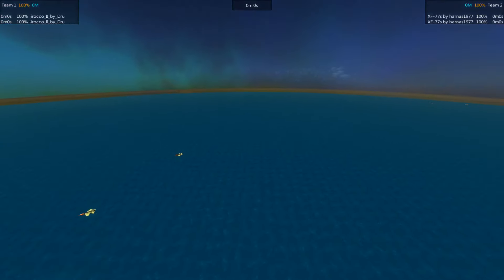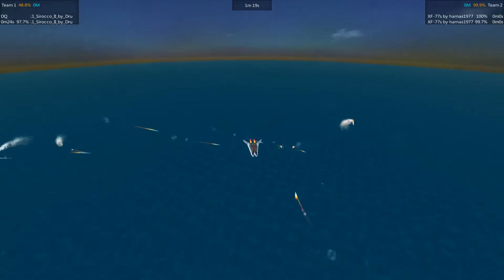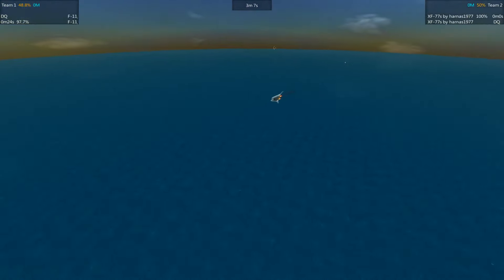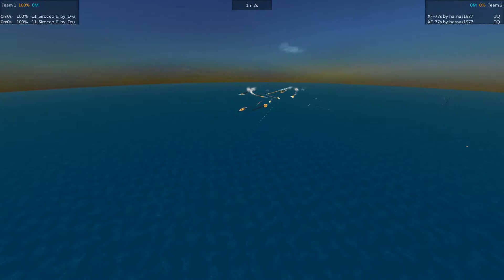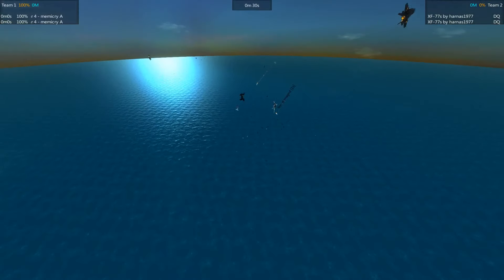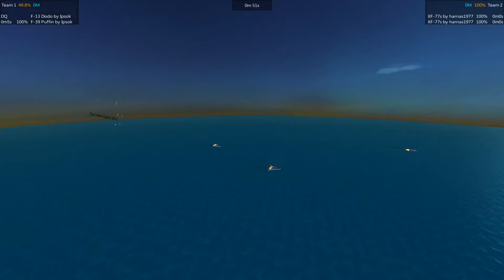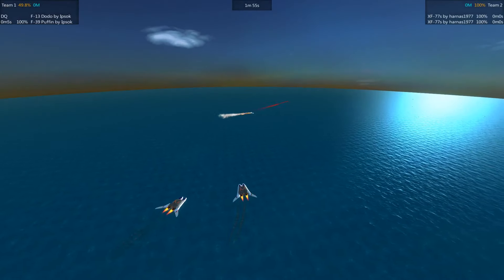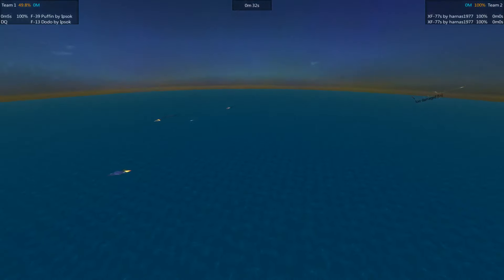Ace Combat - Finals - I made an Ooopsie